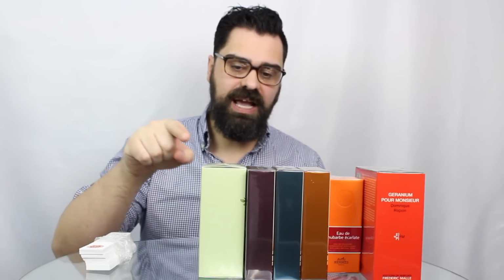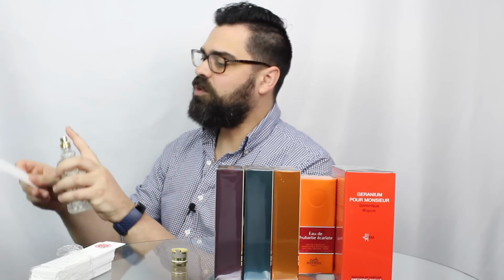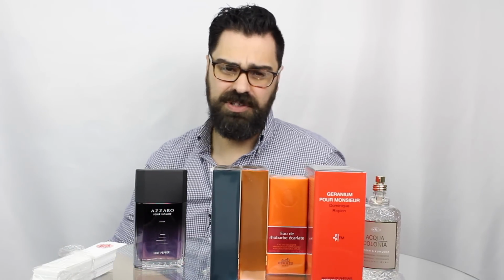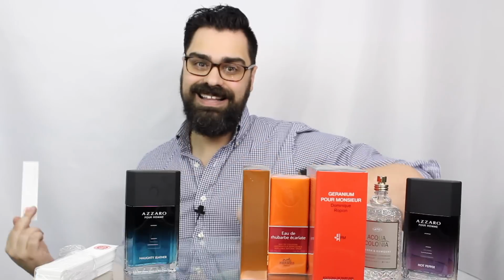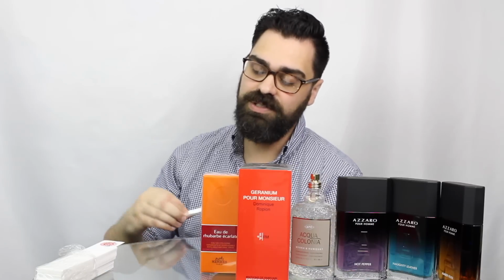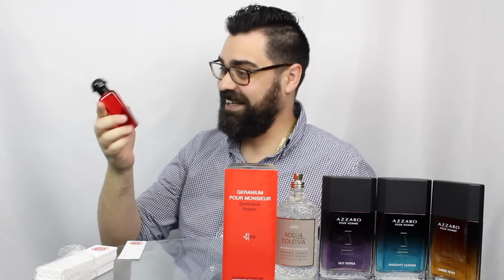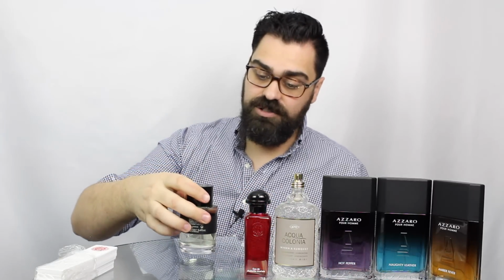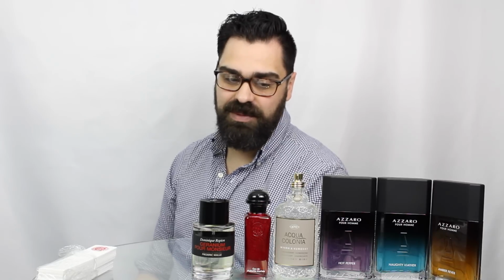Robes08 April 2019 FragranceX Unboxing | Unboxing Series